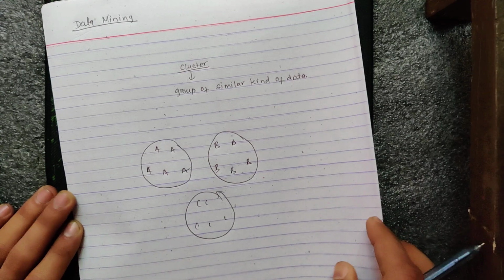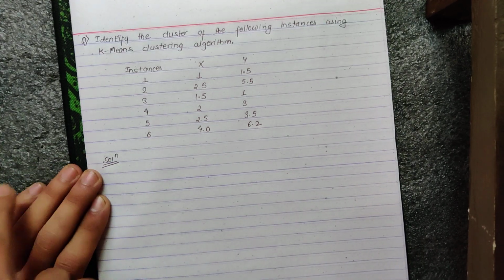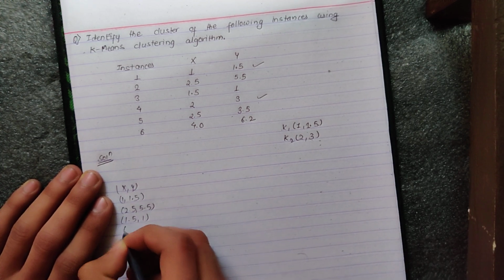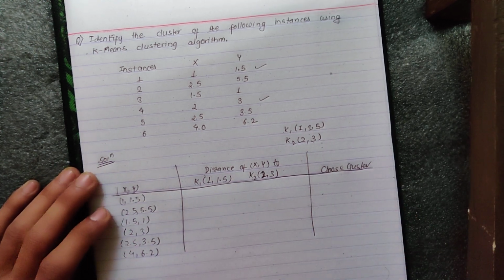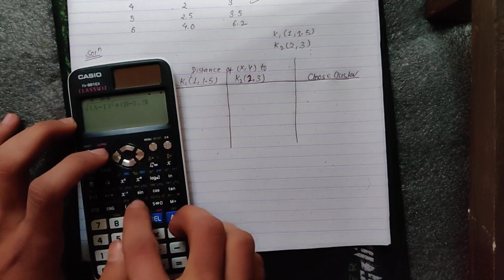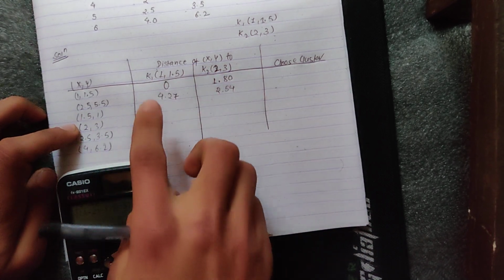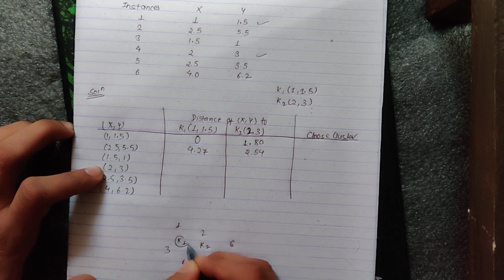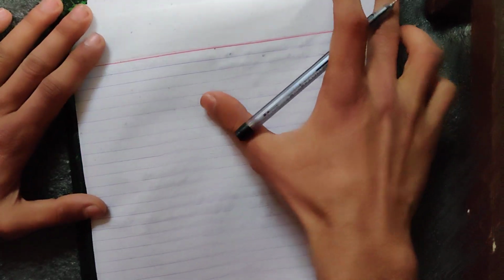K- Means Clustering Algorithm Numerial | Data Mining